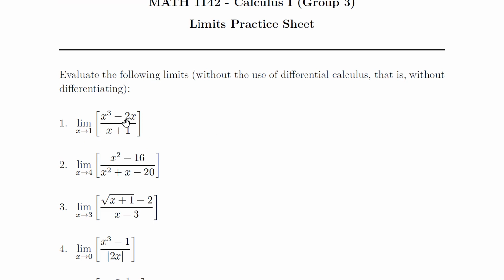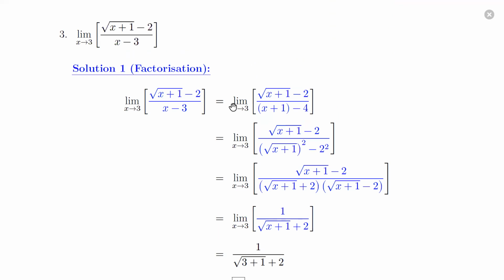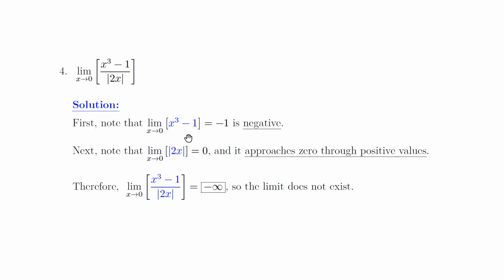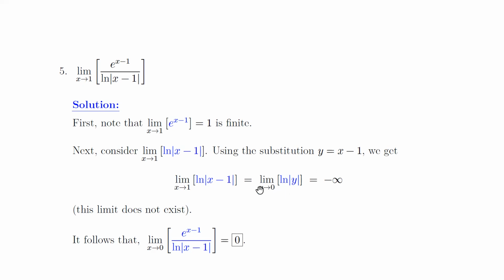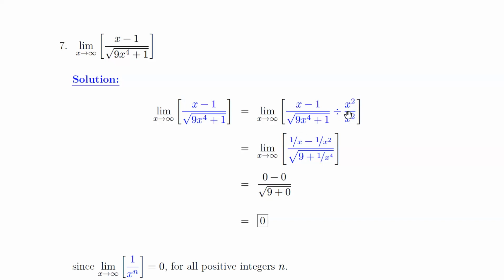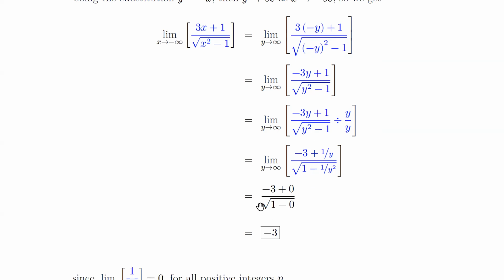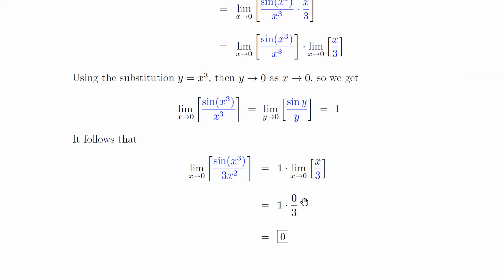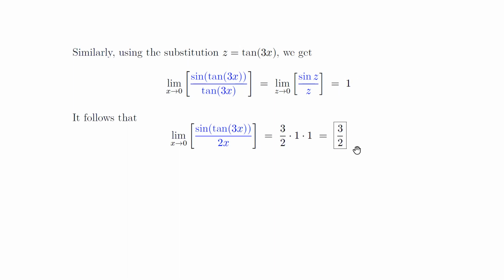Limits practice sheet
Here, we go through solutions to the problems on the Limits practice sheet, in preparation for assignments 1 and 2.